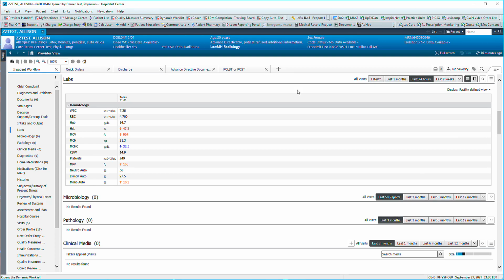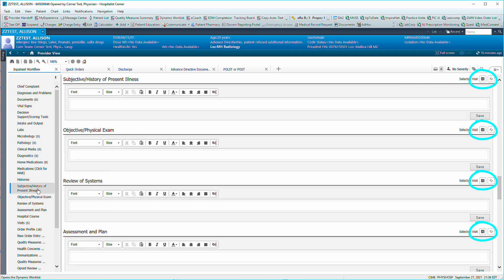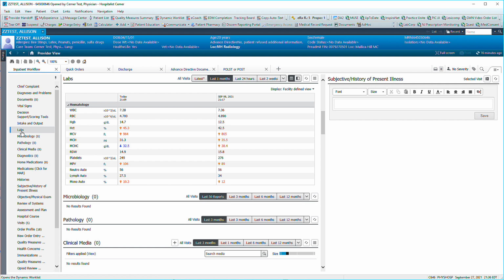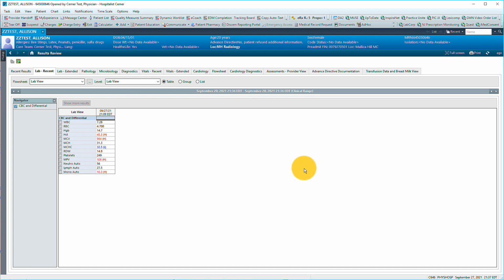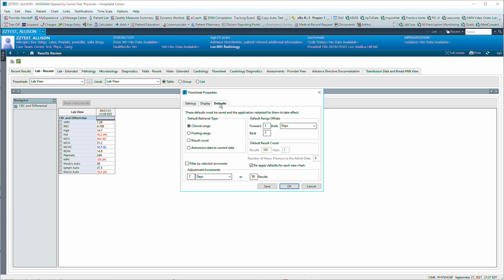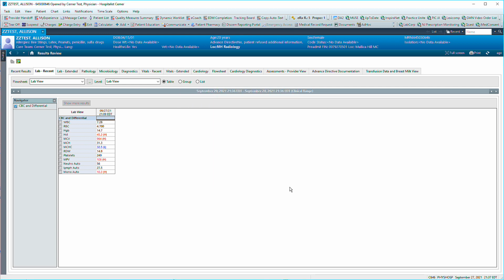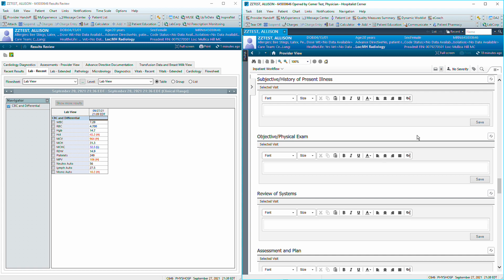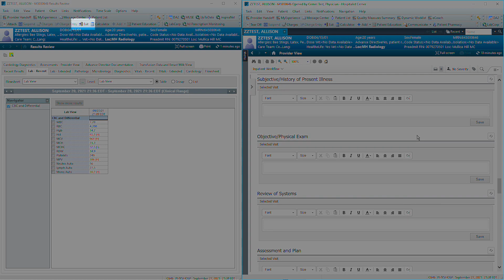Lab Viewing Options in Cerner PowerChart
Various ways to view lab results and set associated preferences in Cerner PowerChart.